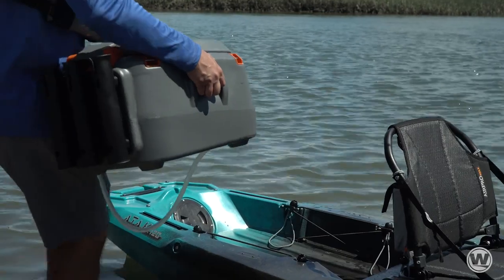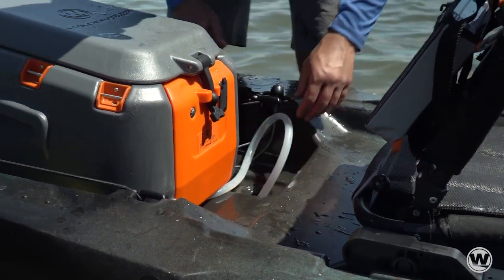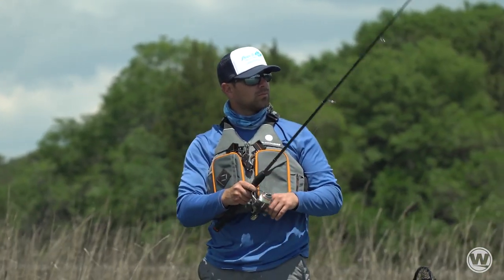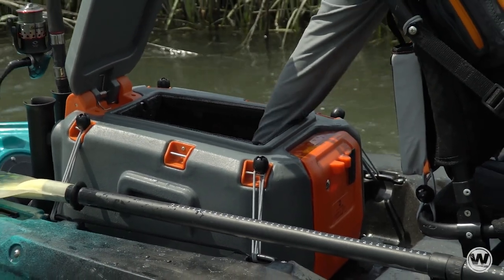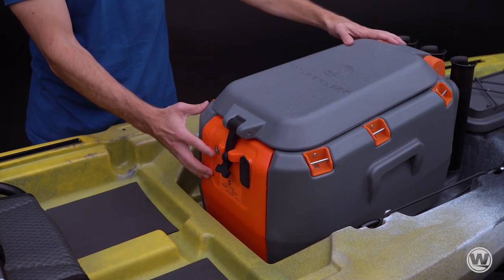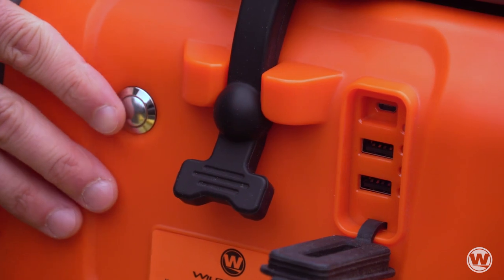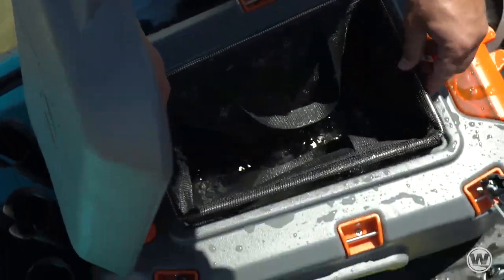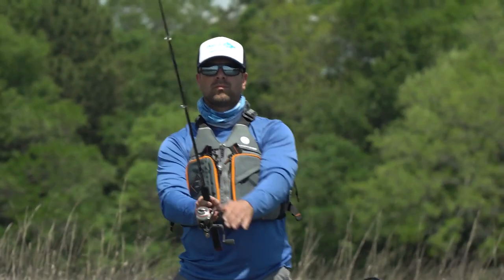Thrive Baitwell Accessory | Wilderness Systems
The future of live baitwells has arrived with the Thrive Baitwell. Engineered to integrate with most sit-on-top kayaks, the Thrive Baitwell features a unique flexible hose system to draw water from any scupper in the rear tankwell, while a pump simplifies the input/output cycle. Modern and functional, the Thrive Baitwell boasts a compact lithium battery that is chargeable by USB. Stylish and strong rubber latches secure the spring-loaded lid, and the unit is easily transported with comfortable carry handles. Three rod holders come standard for a seamless transition from baiting to fishing.